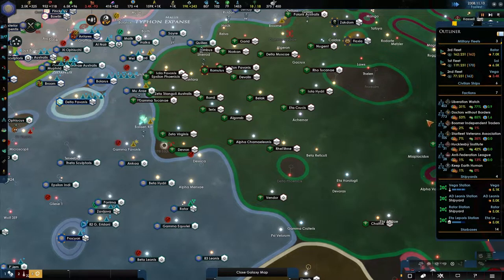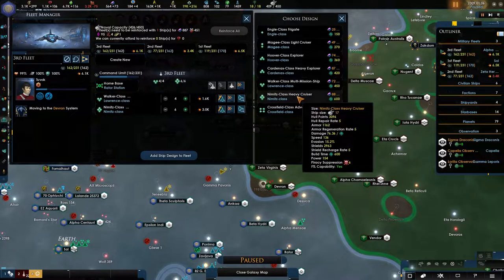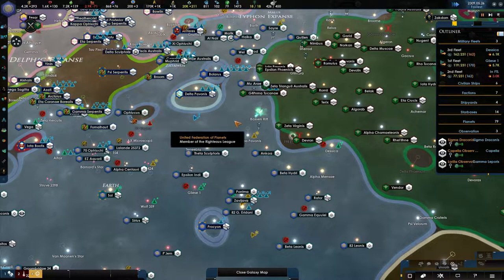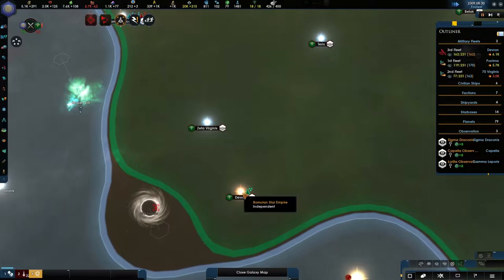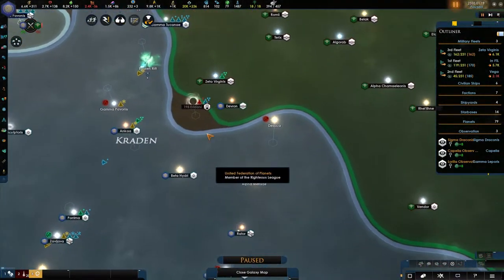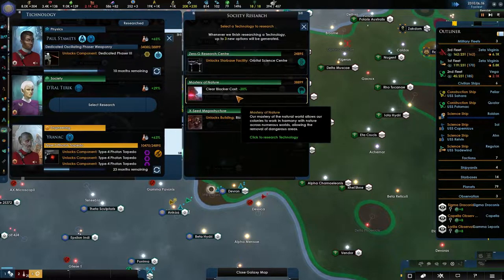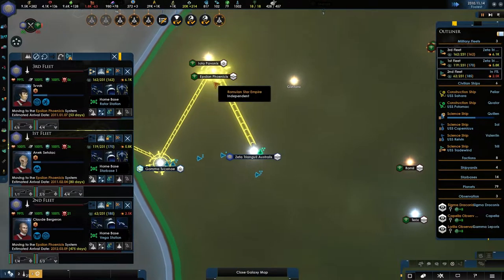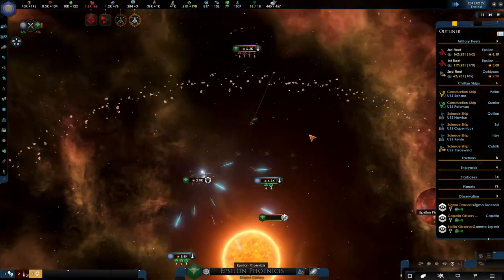[40] Strong Romulan fleets - Stellaris 2.2 - Star Trek New Horizons - The Federation of Planets